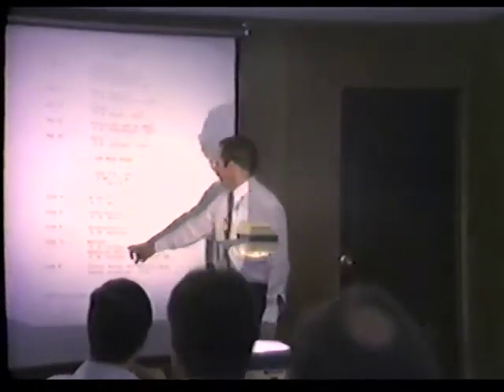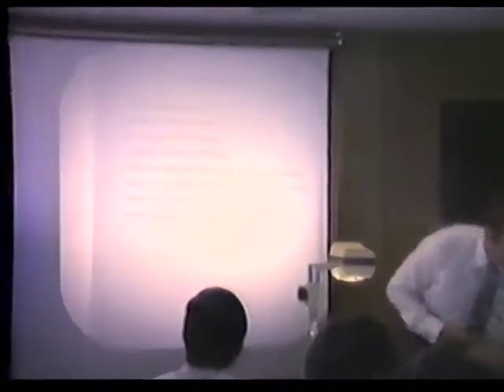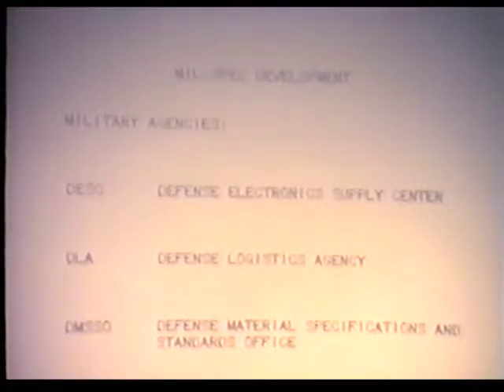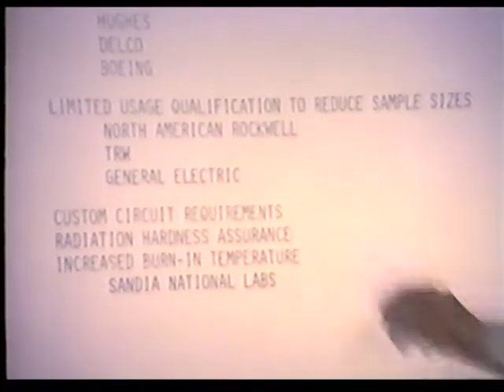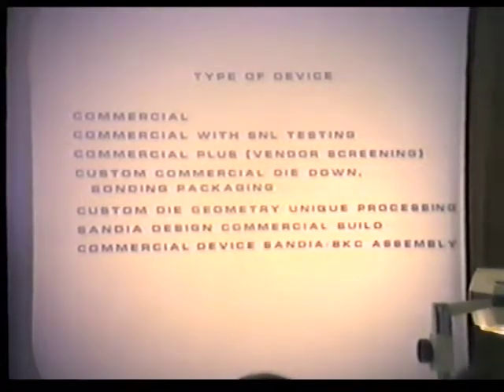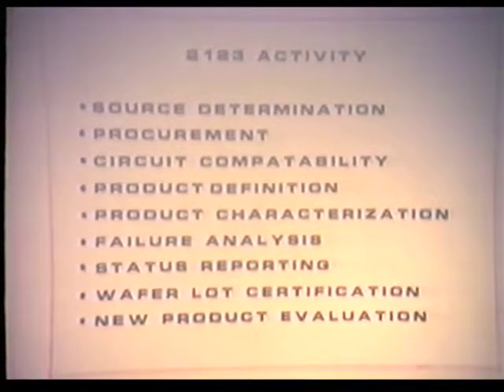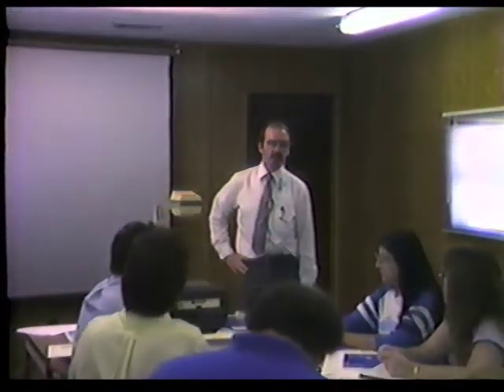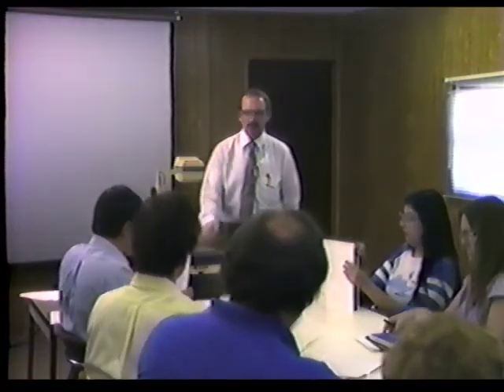Physics of Semiconductors - Kickoff By Dave Bushmire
Dave Bushmires gives an entertaining talk on the physics of semiconductors concerning state of the art devices from 1984